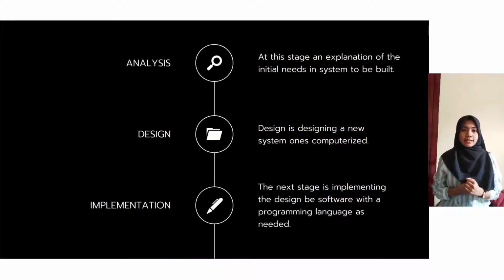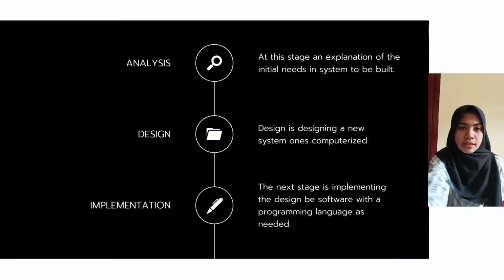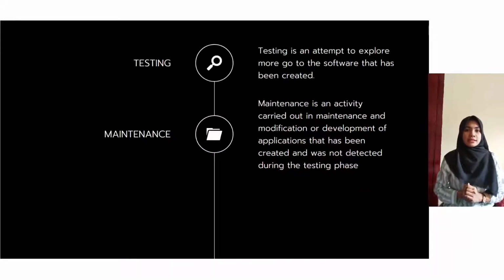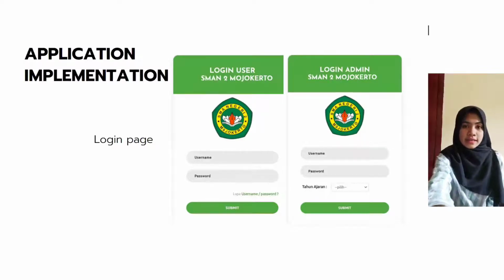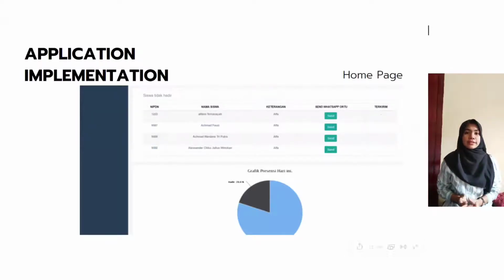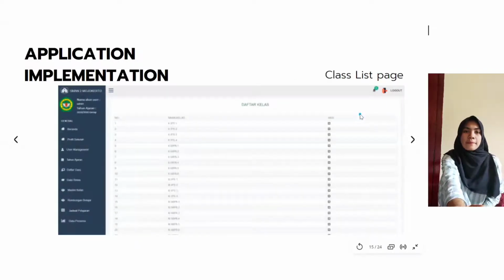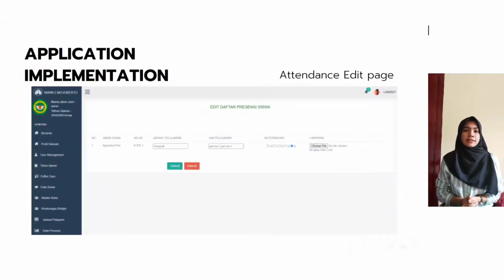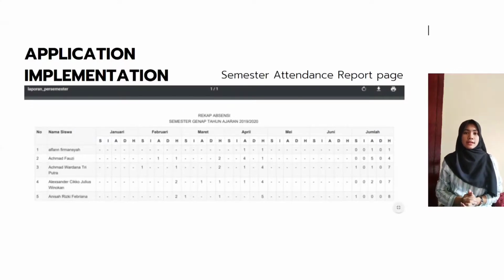Assesment 3 - Rania Athala - 6701190002